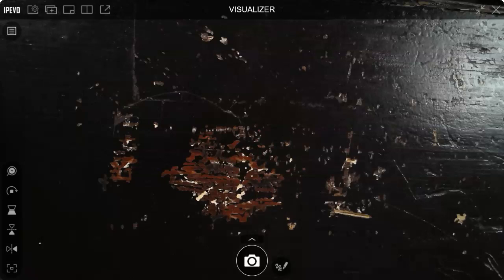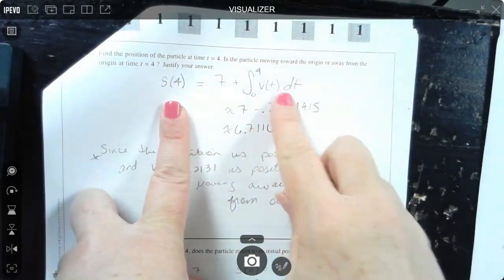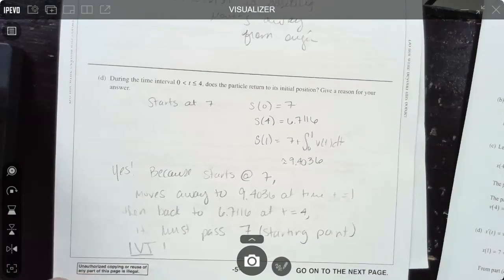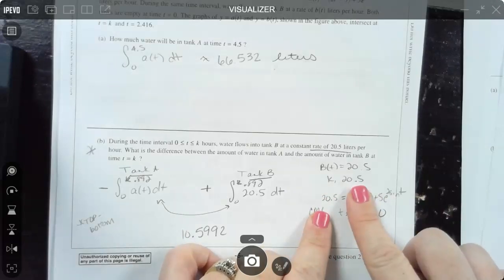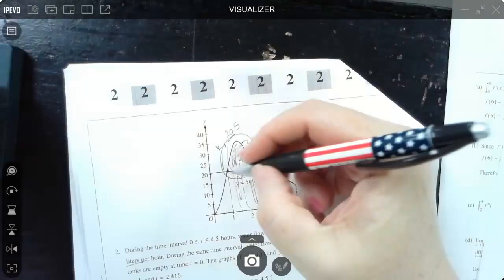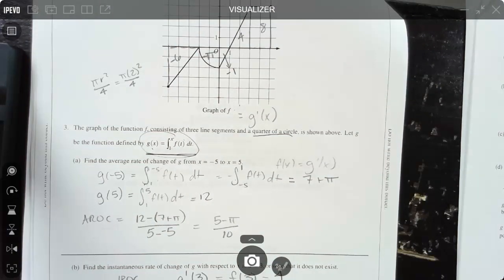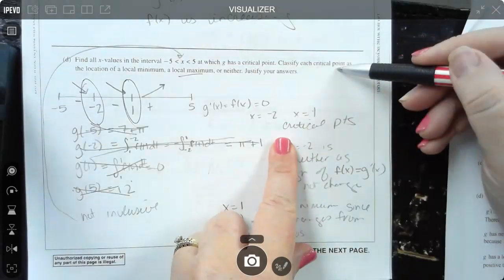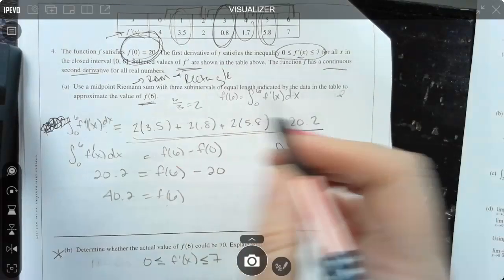PT Discussion, 4/8